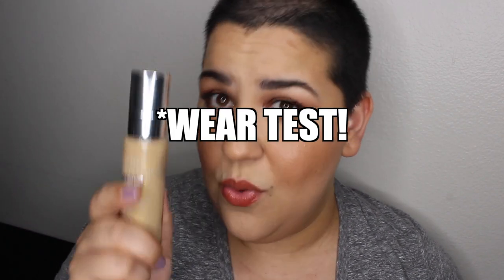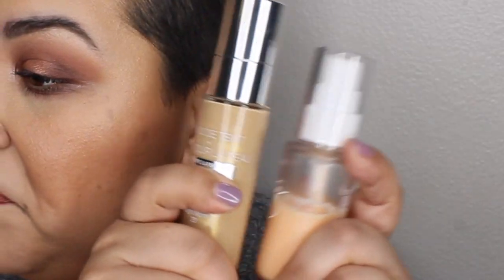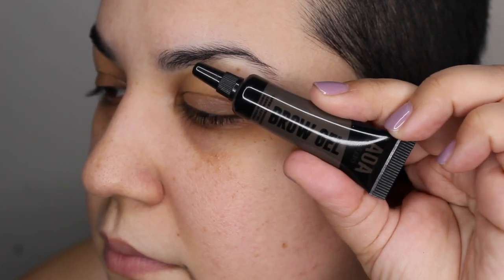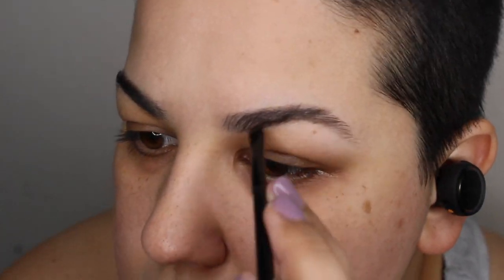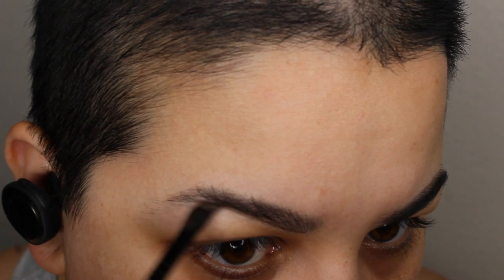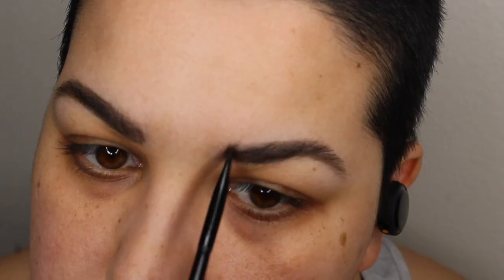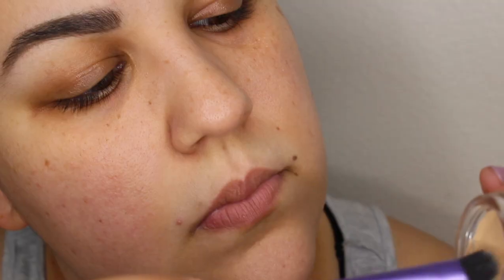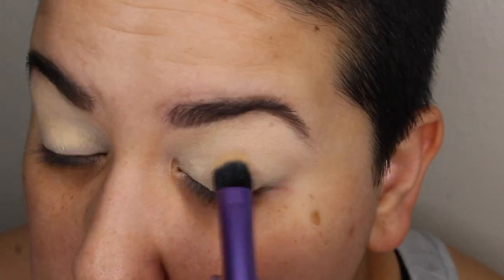THESE ARE A FEW OF MY FAVORITE THINGS! Lots of affordable products! COLOURPOP, SHOPMISSA, ETC!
Here are a few of my favorite things! Enjoy!
LOVE,
PAM!

♡PRODUCTS MENTIONED♡
ColourPop
Pretty Fresh Hydrating Hyaluronic Acid Primer

AOA Studio (SHOPMISSA)
Brow Gel (DARK BROWN)

Revolution PRO
Eye Elements Eye Primer (CORE)

Real Techniques
Instapop Eye Duo

AOA
Artista Fine Tip Liquid Eyeliner (DARK BROWN)

Colourpop
LUX Lip Gloss (SLOW MOTION) Sadly out of stock...

Dj Quads for all music!